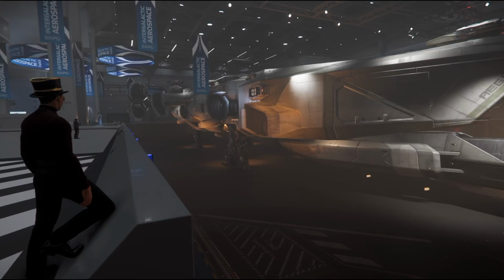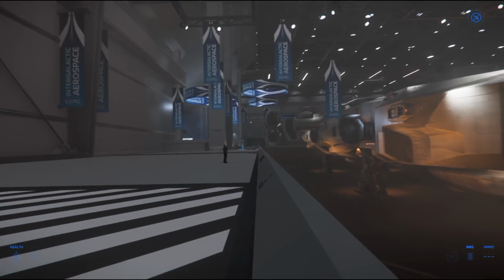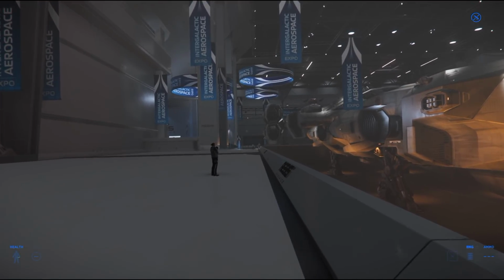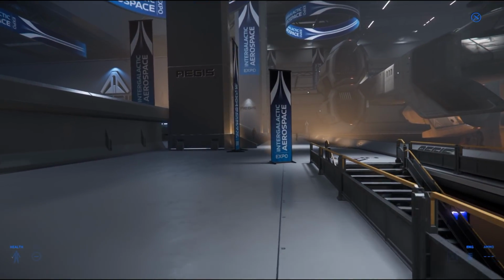Star Citizen: Aegis Idris Expo Showcase (in Game!)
Idris is available at Lorville to walk around, and it's pretty awesome. Check it out here.